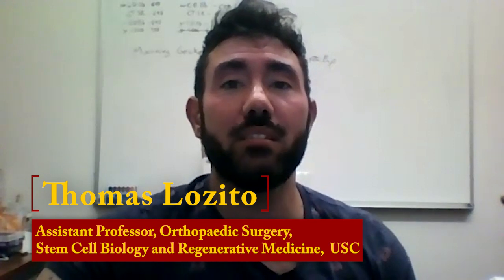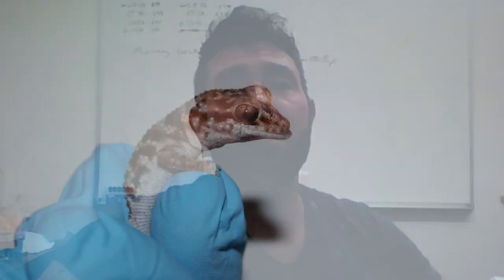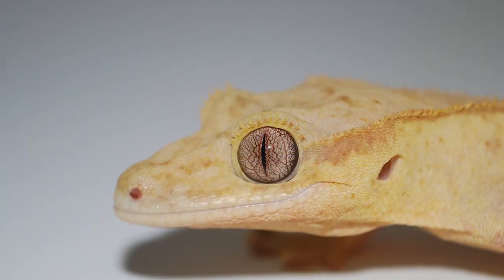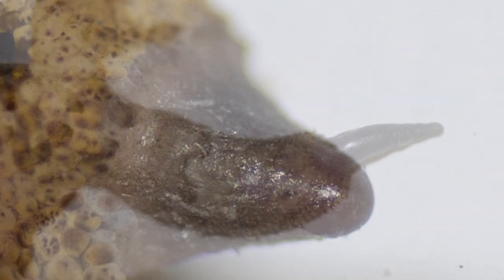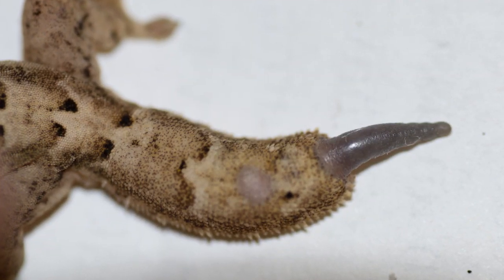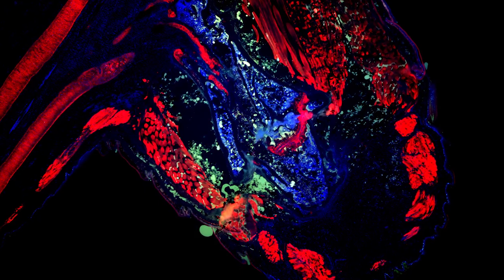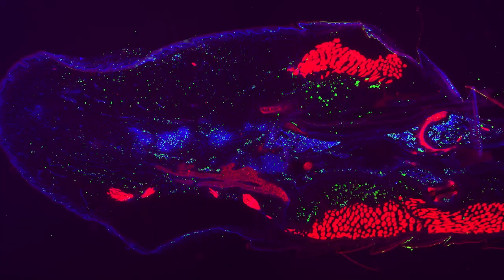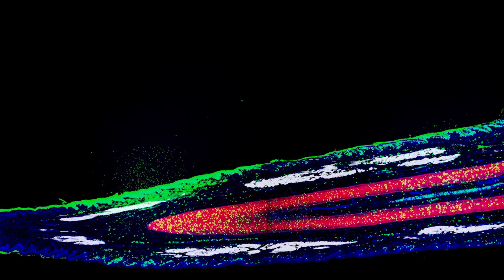Tom Lozito: Lessons from Lizards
Lizards can regrow severed tails, making them the closest relative to humans that can regenerate a lost appendage. But in lieu of the original tail that includes a spinal column and nerves, the replacement structure is an imperfect cartilage tube. Now, for the first time, a study in Nature Communications describes how stem cells can help lizards regenerate better tails. Learn more from the study’s corresponding author, Thomas Lozito, an assistant professor of orthopaedic surgery and stem cell biology and regenerative medicine at the Keck School of Medicine of USC.